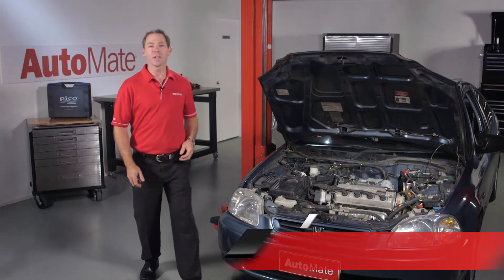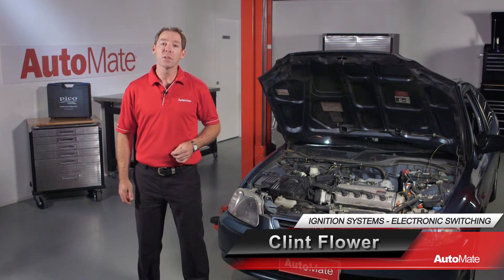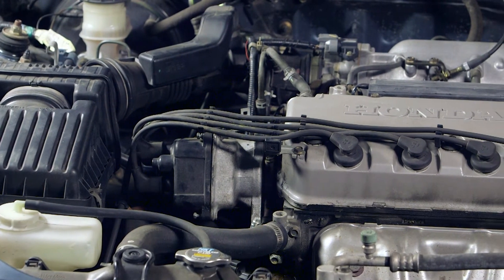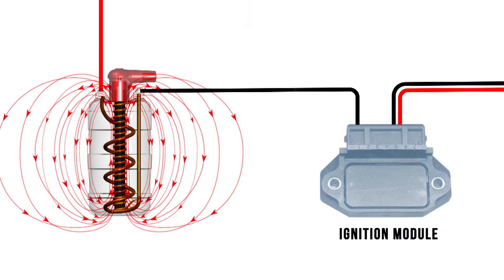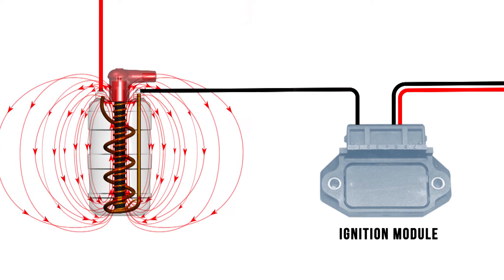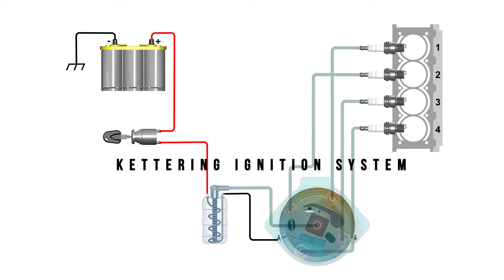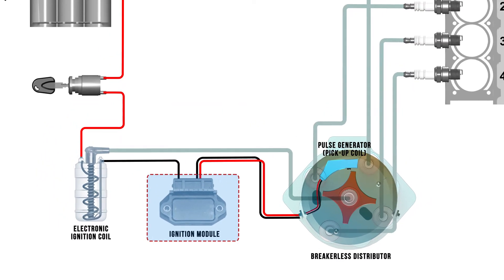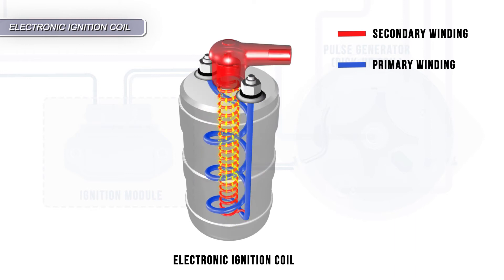Ignition Systems Electronic Switching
This is an extract from the AutoMate Ignition Systems Electronic Switching training module.

Electronic Switching is the only type of ignition system used on today’s vehicles and allows for accurate, reliable control of ignition and dwell timing.

Knowledge of this widespread ignition type is essential for all technicians working on any modern vehicle.